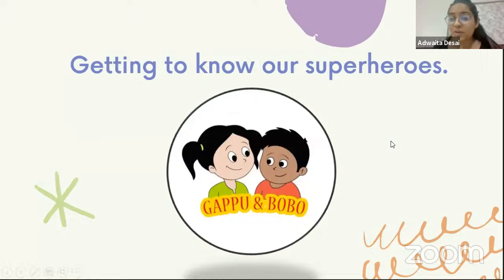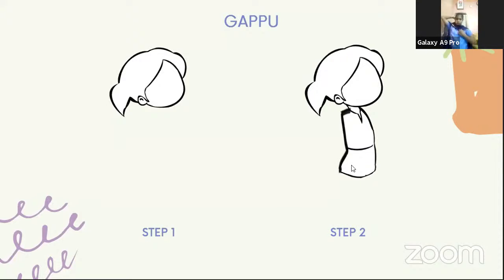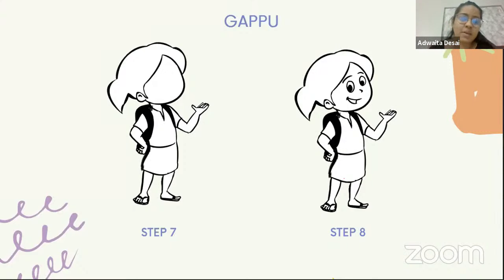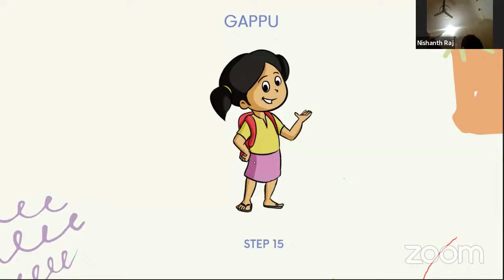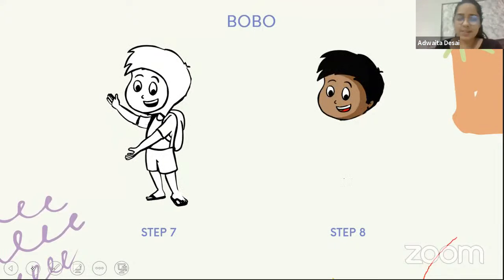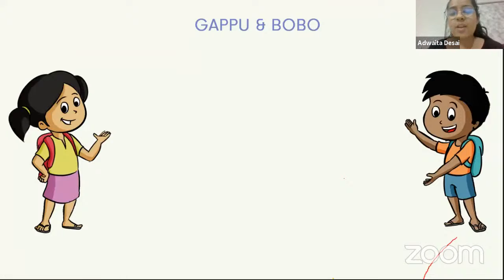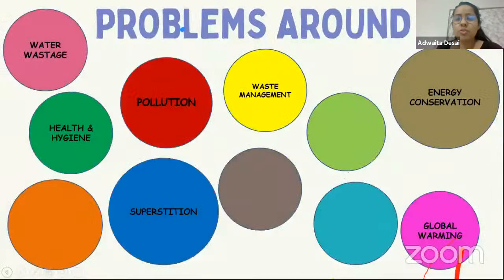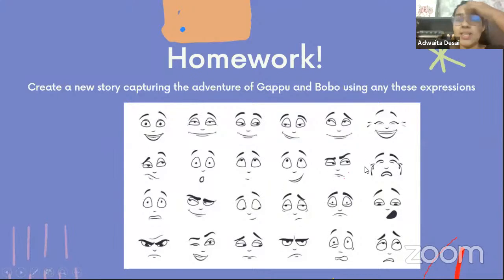Life-Lab Virtual Session on Art and Science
Life-Lab presents a fun session for children over Zoom to learn science with our Science Superheroes Gappu & Bobo!
Join us on 23rd December @ 6pm